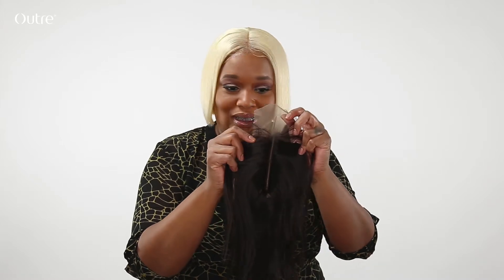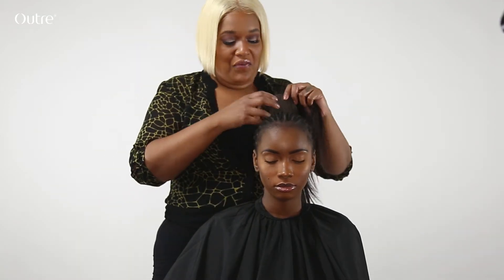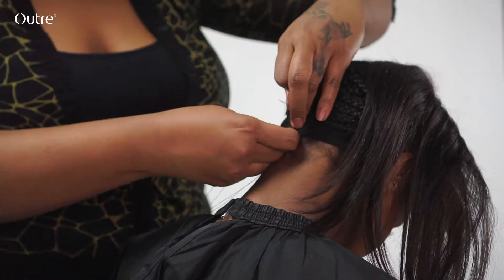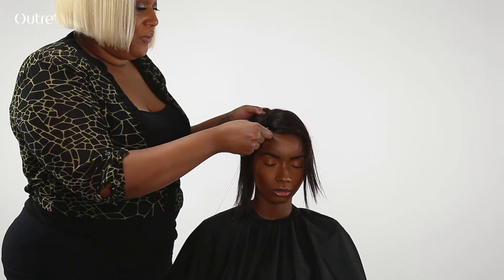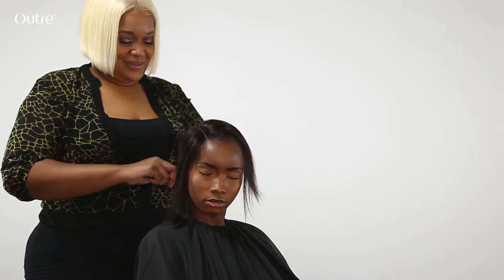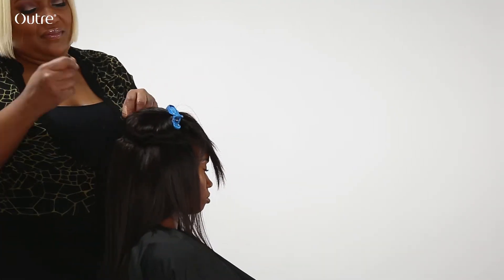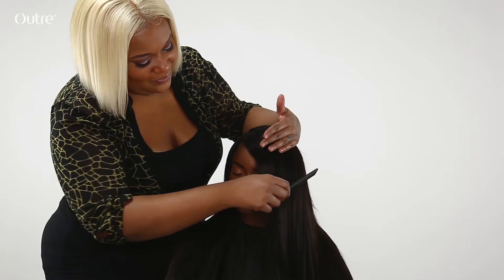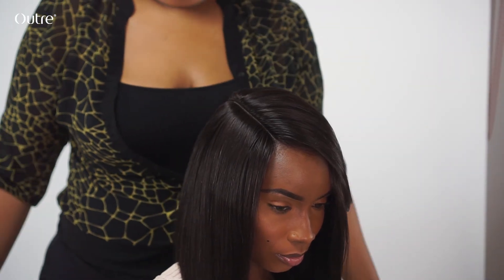HOW TO: 3x6 DEEP Lace Closure Elastic Band Method Install with MYTRESSES BLACK LABEL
Get in to this tutorial on how to lay your lace closure using the elastic band method featuring MyTresses Black Label bundles and 3x6 DEEP Lace Closure 1-pack solution! In this detailed step-by-step tutorial, @JanelasealySmith creates a deep side part look, and spills the tea on how to perfect a lace closure install with  no glue, no tape, and no tension!

To create this look, @JanelasealySmith used MyTresses Black Label 16” 18” 20” bundles and the 3x6 six inch deep Lace Closure!

WHAT YOU’LL NEED:

MyTresses Black Label 16” 18” 20” with 3x6 deep Lace Closure
Scissors
Curved needle
Nylon thread
Paddle brush
Optional: weaving net, hot tools

STEPS:

Cut off Lace
To Customize, simply fold the elastic band and sew it to your cornrows
Sew around closure to secure it down
Optional: Cut off the band
Keep the band to: Anchor hair, protect hairline, create a fuller look
Sew in first track to nape of the neck
Continue to sew tracks and work your way up
Once you get closer to the closure, single the tracks to ensure the hair lays flat
Style as desired!